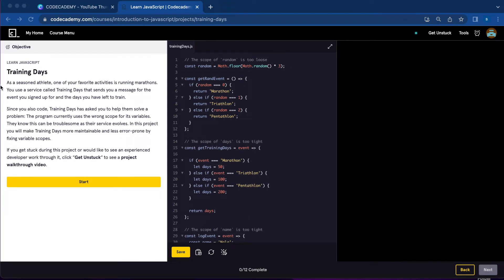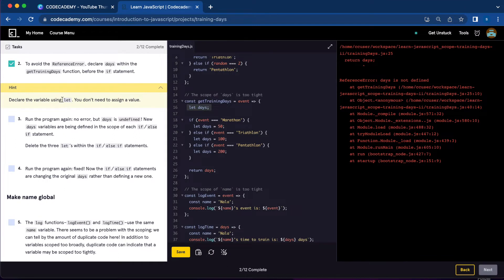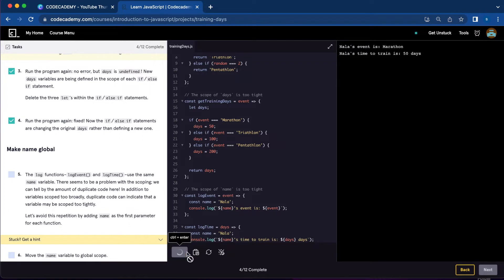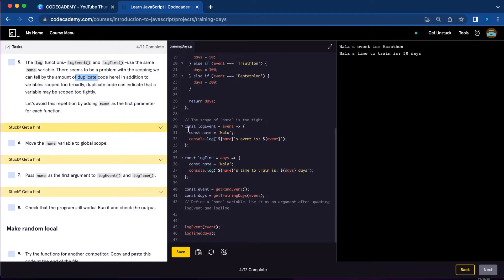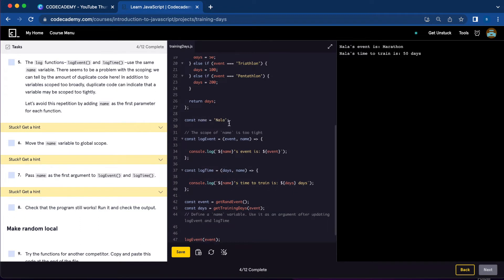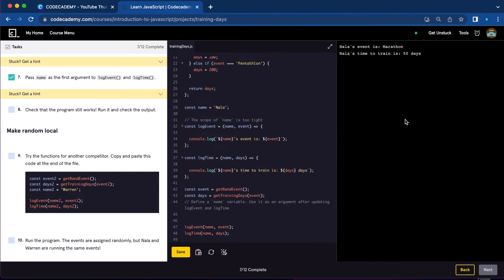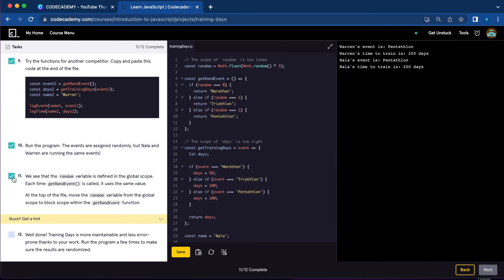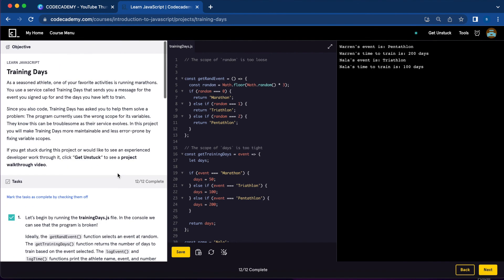Training Days Javascript Scope Project | Day 42 Codecademy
Today I worked on the Training Days Javascript Scope Project from Codecademy.